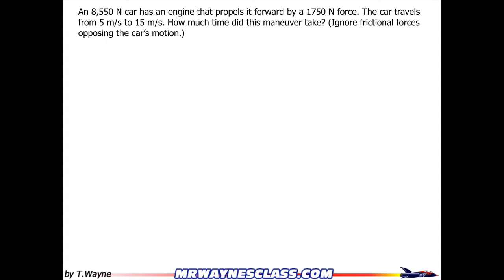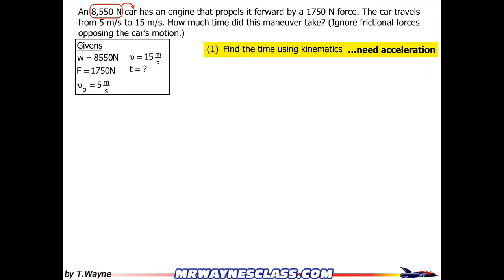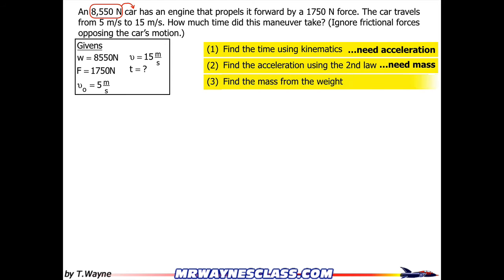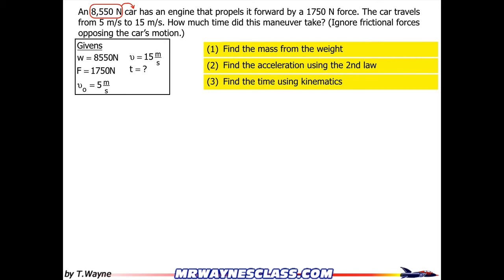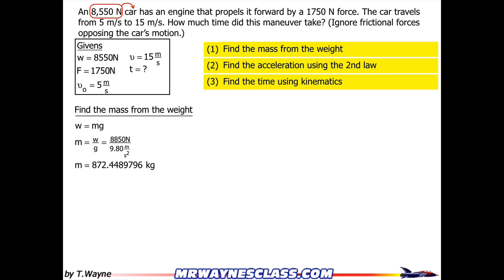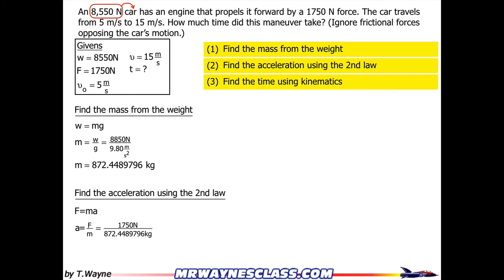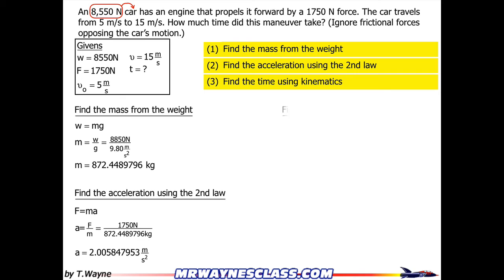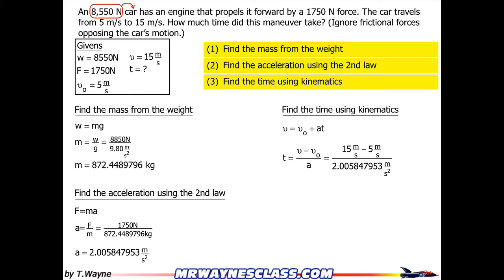Newton's 2nd Law Exmaple Problem's Solution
Example and solution of Newton’s 2nd law